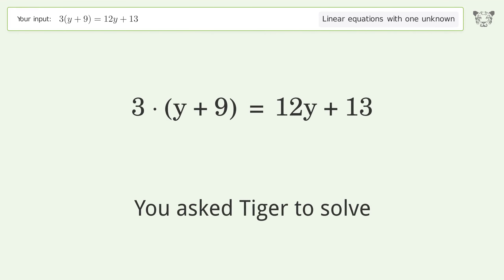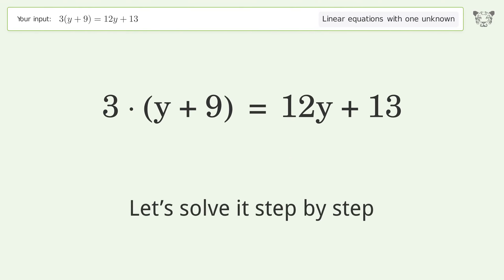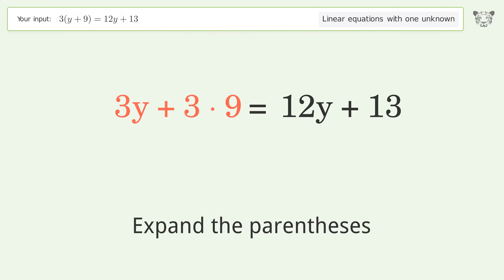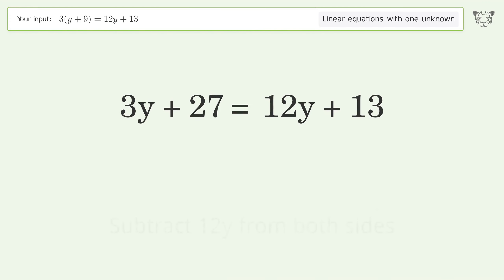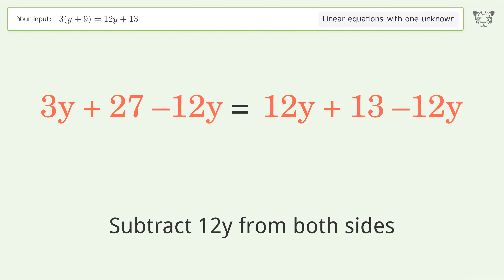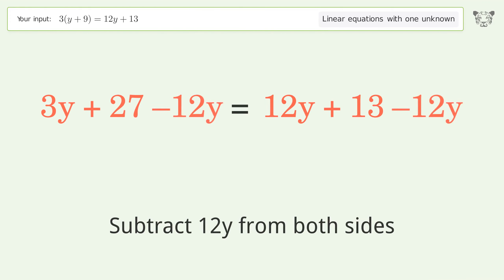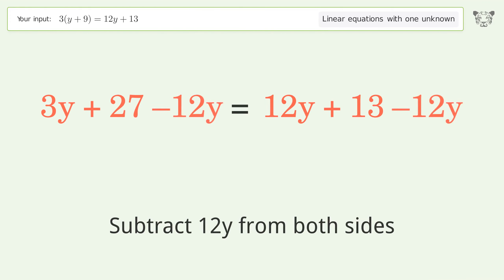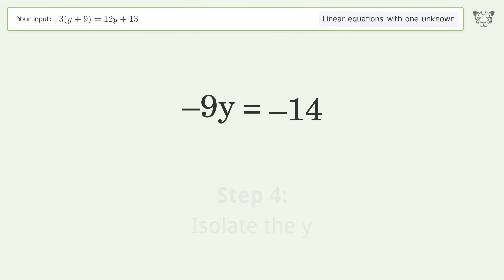Linear equation with one unknown: Solve 3(y+9)=12y+13 step-by-step solution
Solving 3(y+9)=12y+13 using the linear equation with one unknown solver

for a step-by-step and more tips and tricks for dealing with linear equations with one unknown.